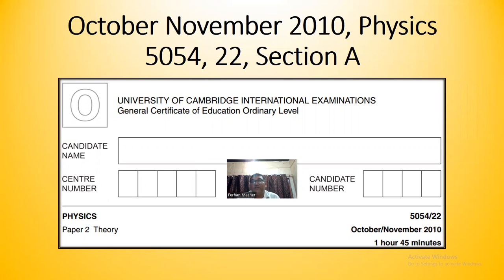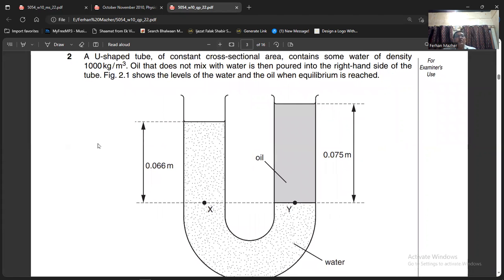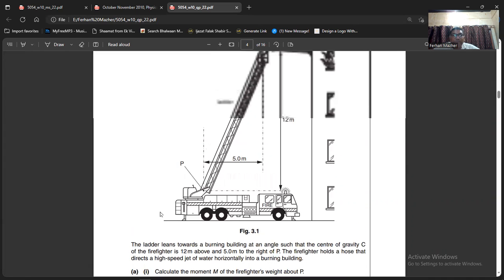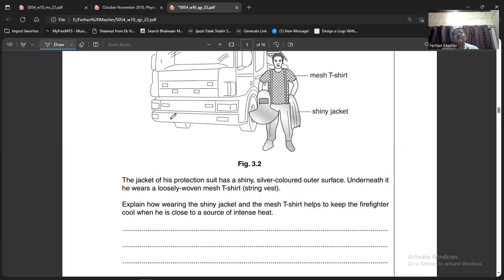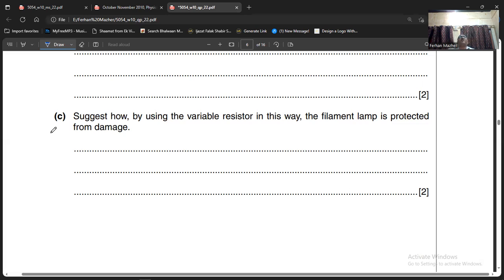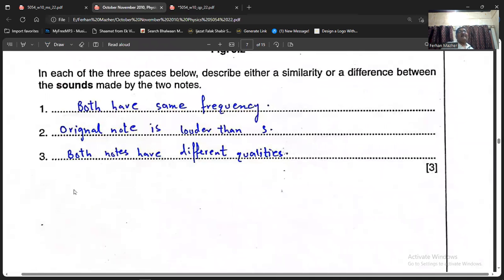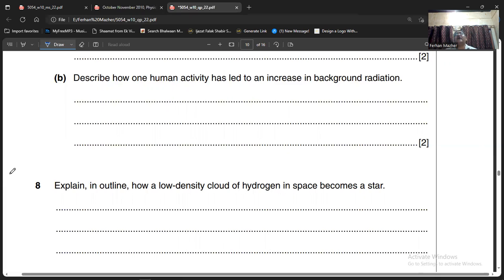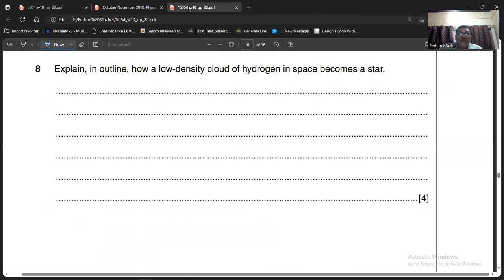October November 2010, Physics 5054, 22, Section A, Solution by Ferhan Mazher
October November 2010, Physics 5054, 22, Section A, Solution by Ferhan Mazher, 5054/22/O/N/10, Solution,  Solution of Past Papers, Cambridge O Level, Physics 5054, Paper 2, Zone 2, Section A, CAIE, CIE, IGCSE,